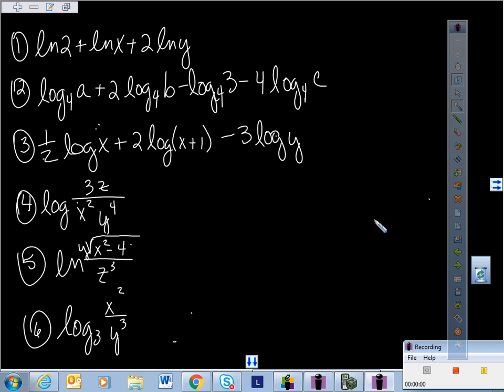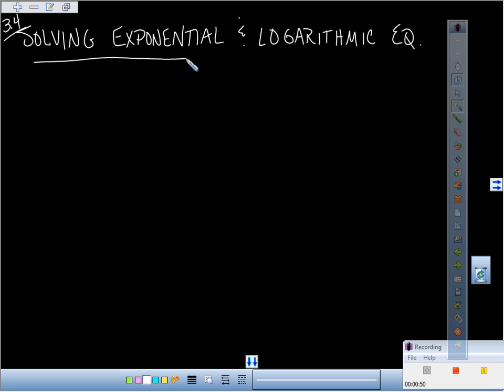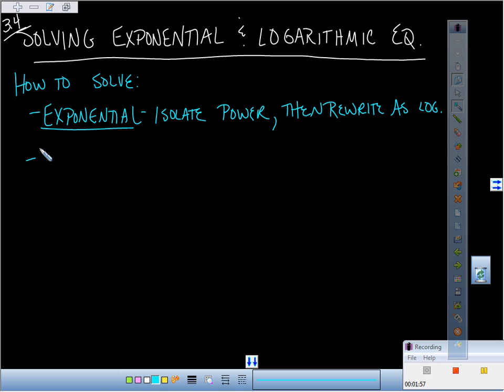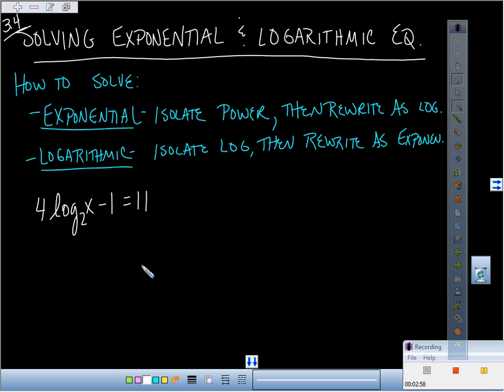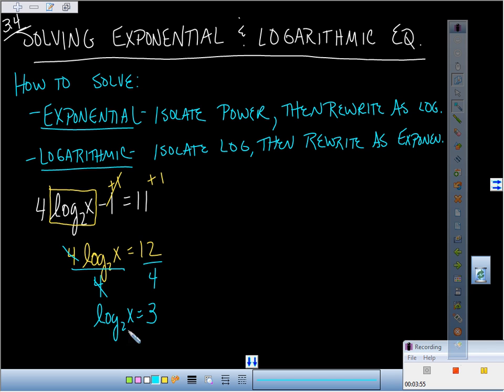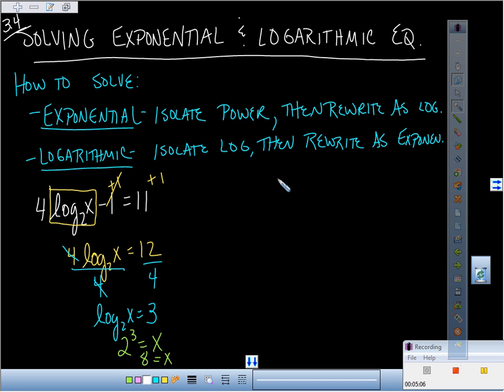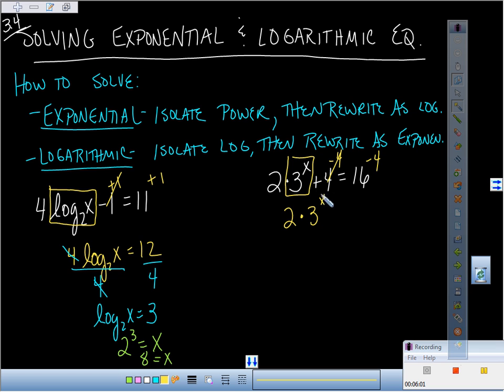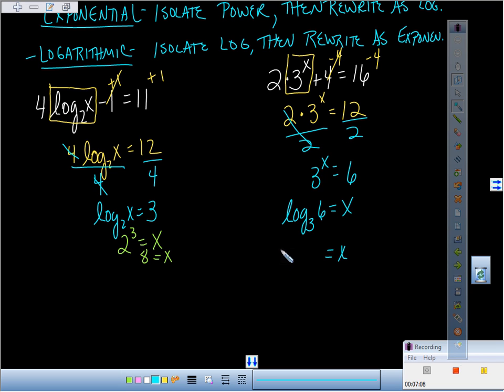PreAP PreCal 3 3 Solving Logrithmic & Exponential Equations